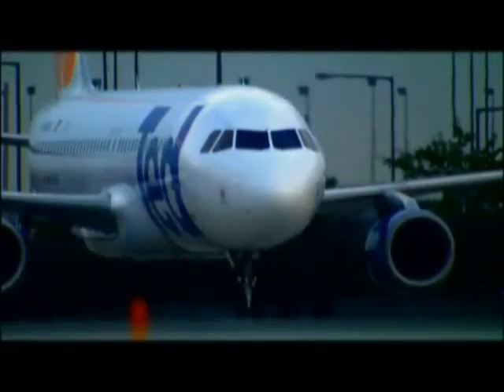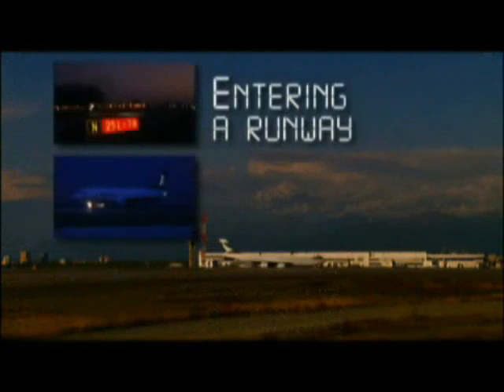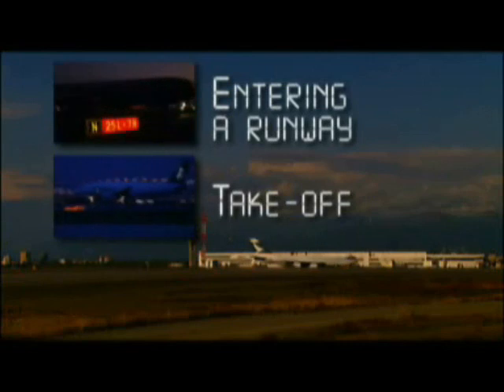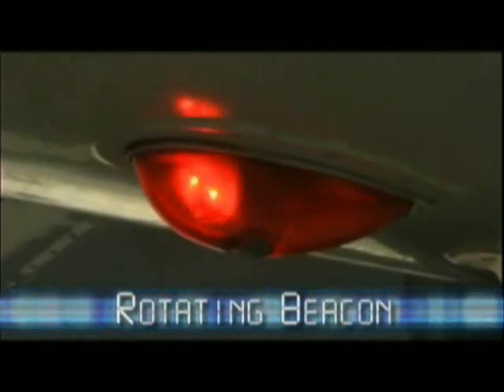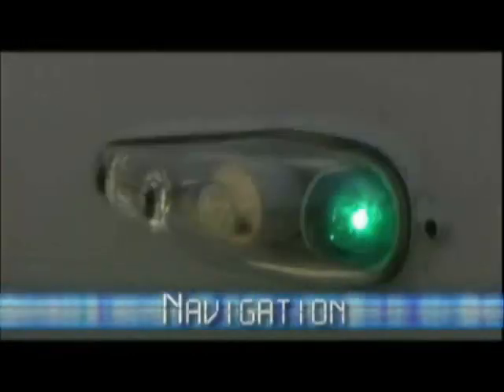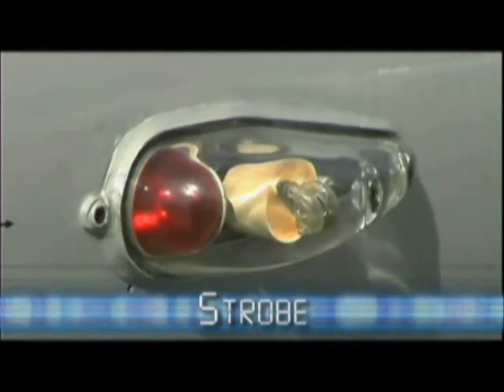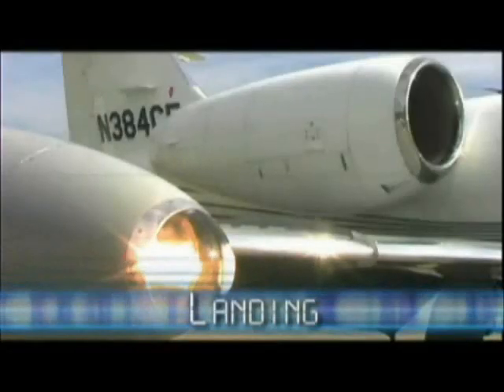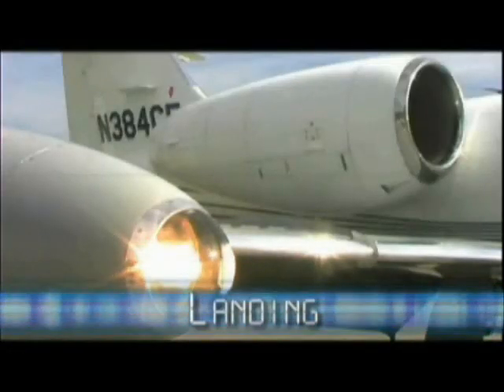Exterior Lighting Procedure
Uso Correto e Recomendado de luzes externas da aeronave pela FAA